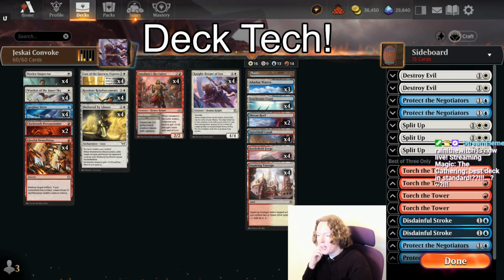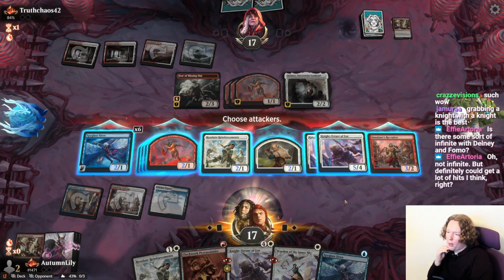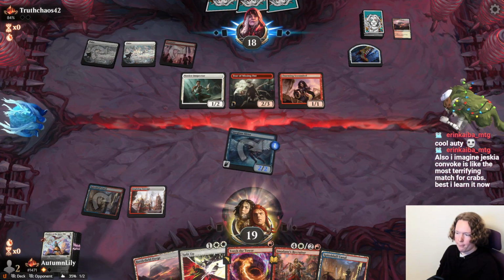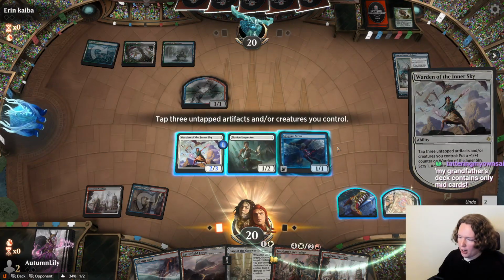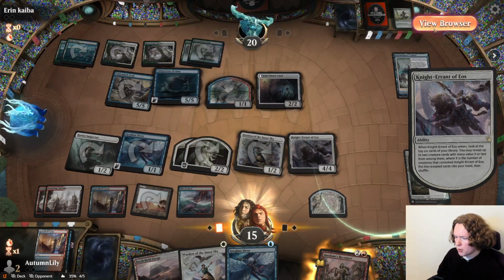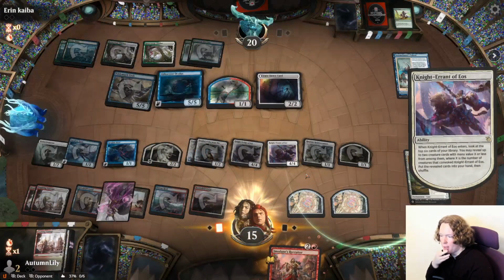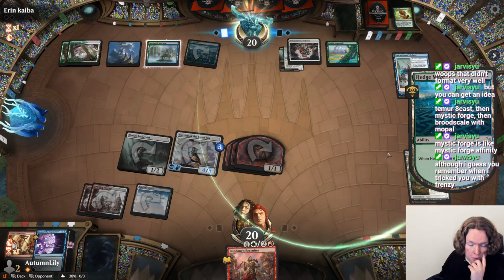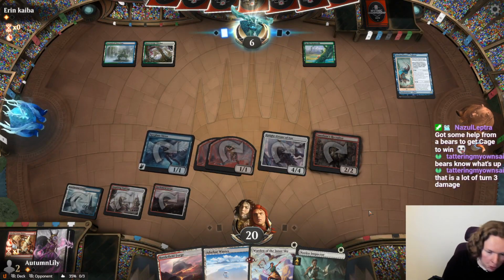HIGH ROLLER AGGRO | Jeskai Convoke | Standard Bo3 | Mythic Rank | MTG Arena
Match Timestamps:
00:00 Deck Tech
01:17 Round 1
13:23 Round 2

Deck
1 Plains
2 Shivan Reef
2 Clockwork Percussionist
3 Adarkar Wastes
4 Battlefield Forge
4 Seachrome Coast
4 Inspiring Vantage
4 Spirebluff Canal
4 Resolute Reinforcements
4 Gleeful Demolition
4 Knight-Errant of Eos
4 Imodane's Recruiter
4 Warden of the Inner Sky
4 Spyglass Siren
4 Case of the Gateway Express
4 Novice Inspector
4 Sheltered by Ghosts
Sideboard
2 Disdainful Stroke
2 Destroy Evil
3 Split Up
4 Protect the Negotiators
4 Torch the Tower

(vers 24.10.1| [12/18]d526 | increase end detect | )